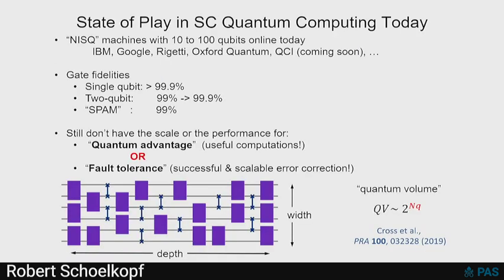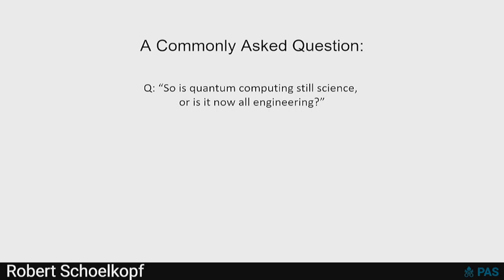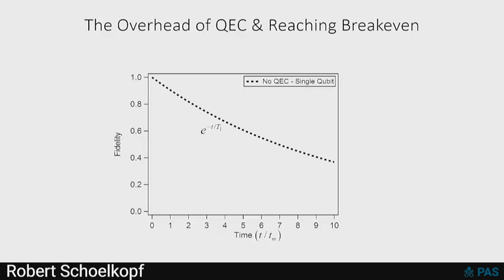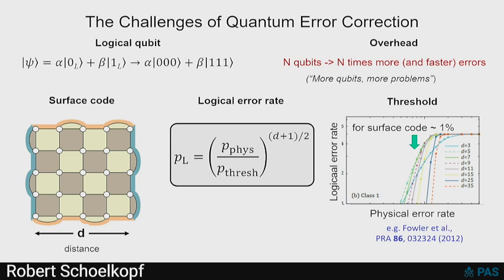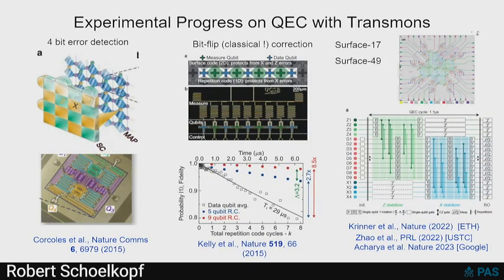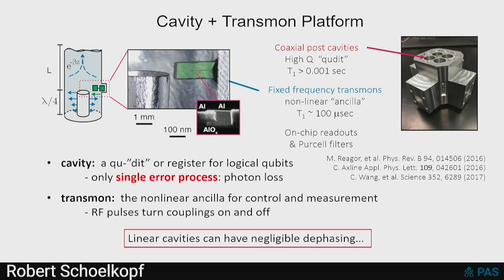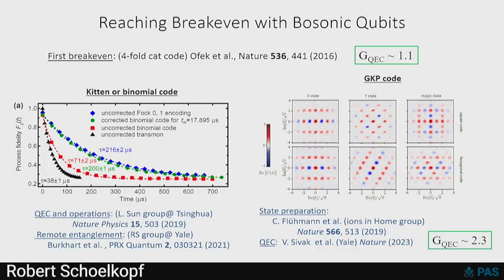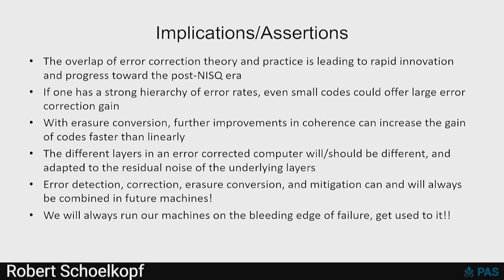35. Robert Schoelkopf "Error Detection and Error Correction with Superconducting Qubits"